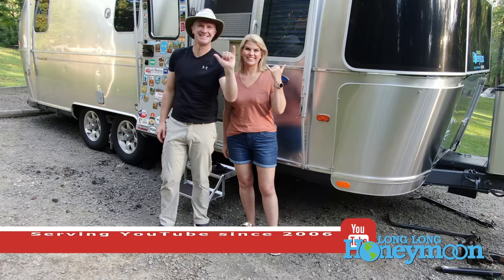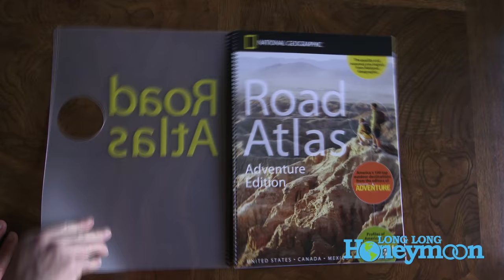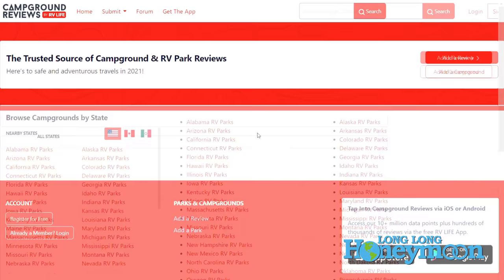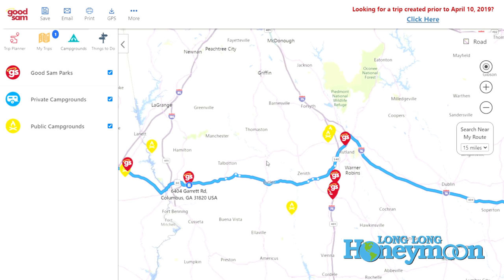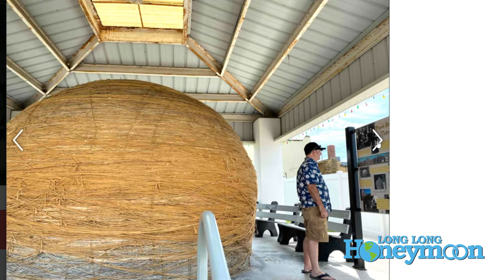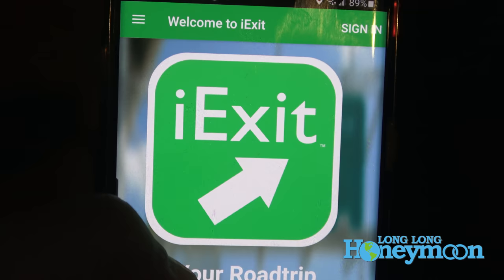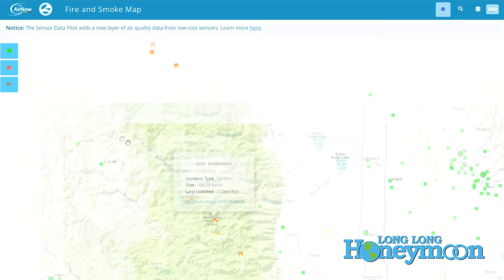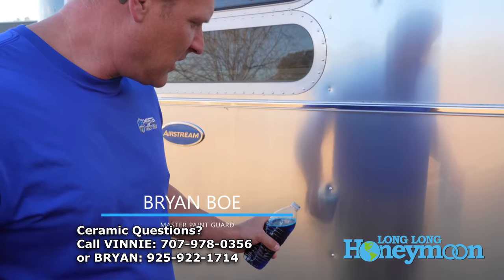PLANNING AN RV TRIP!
The Best Road Atlas
Garmin RV 890